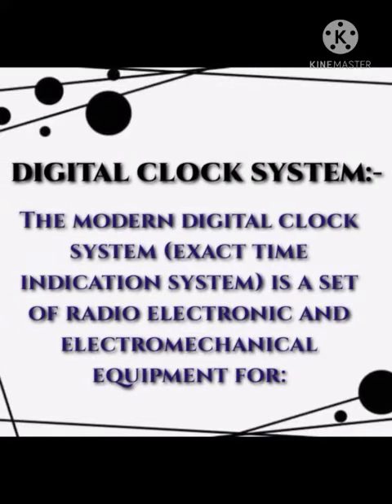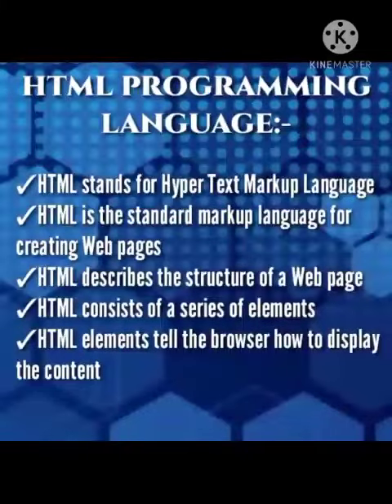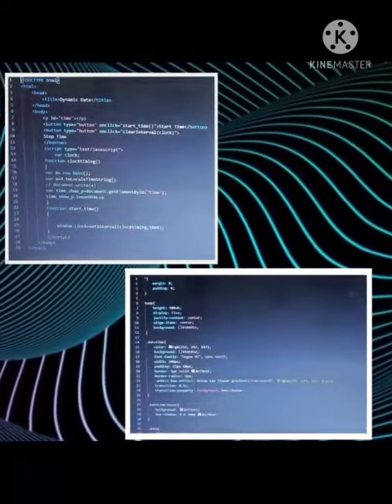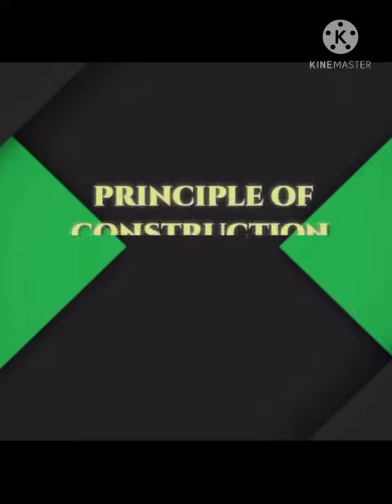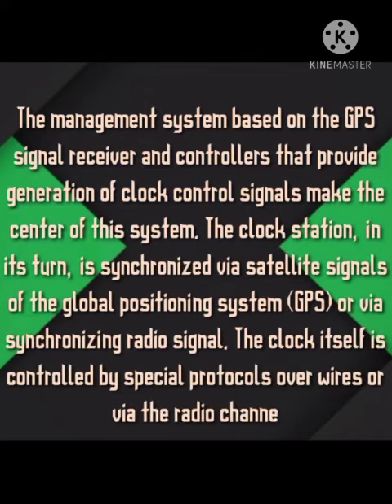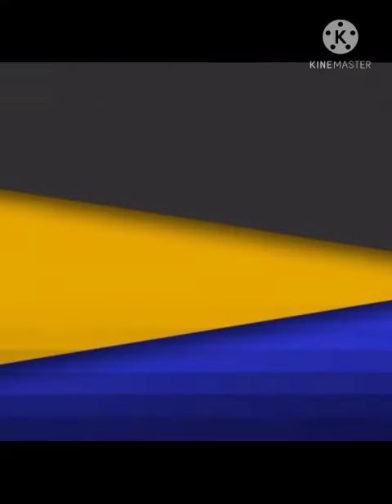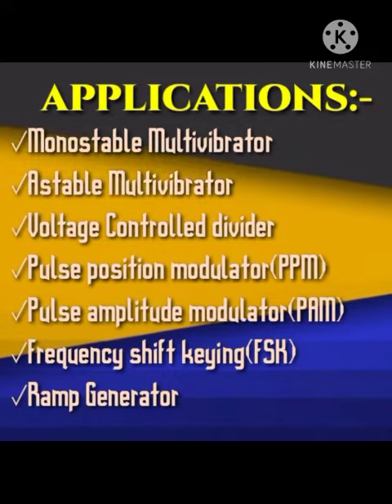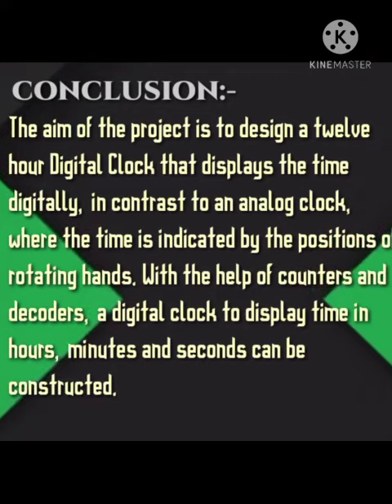Display Dynamic Time Using Java Script and HTML